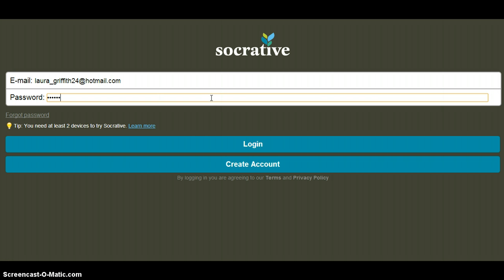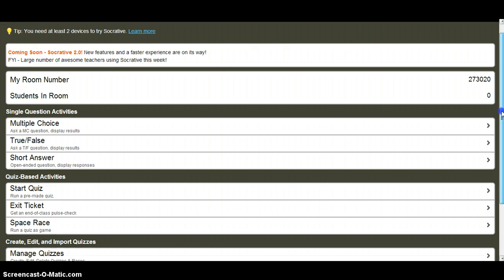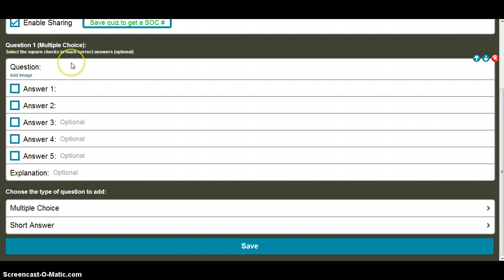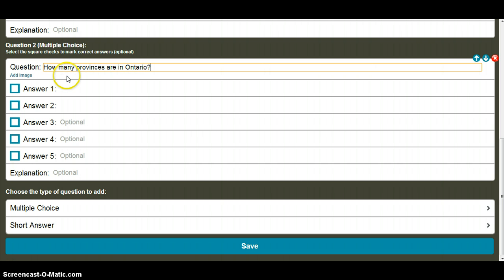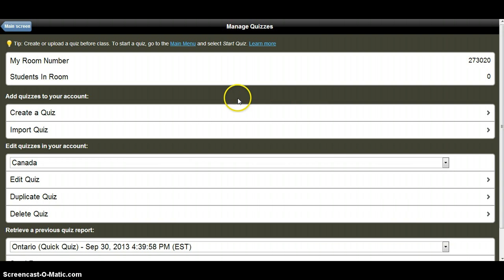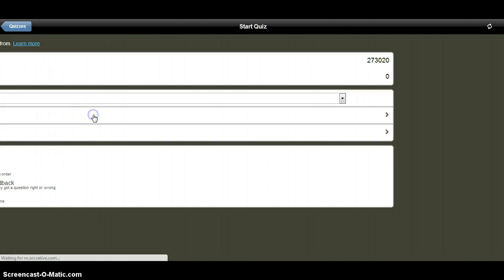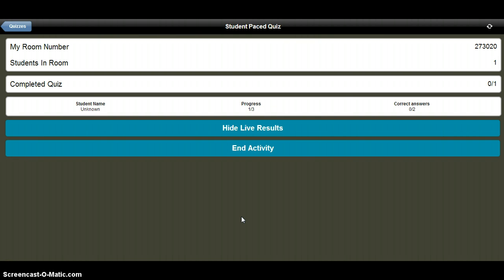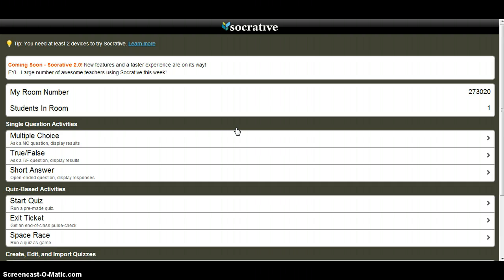Socrative Quiz Guide